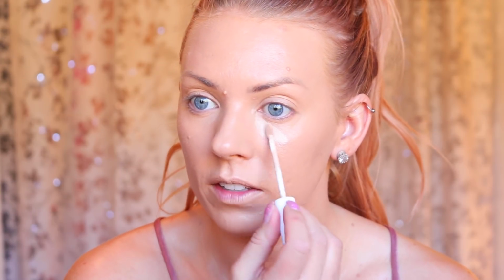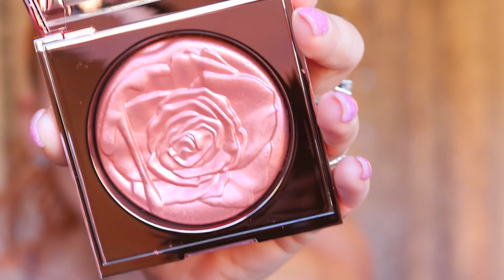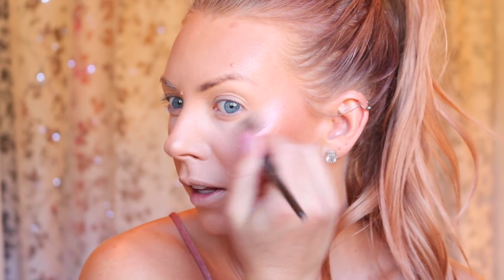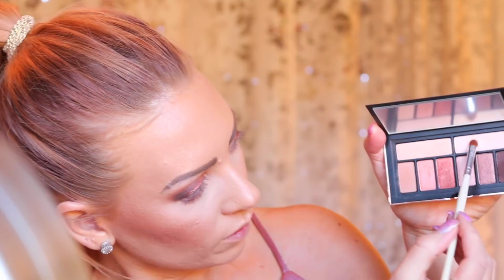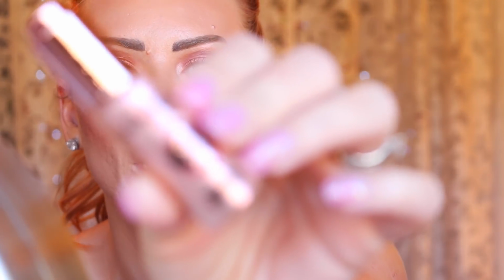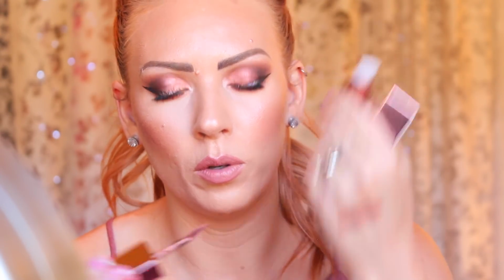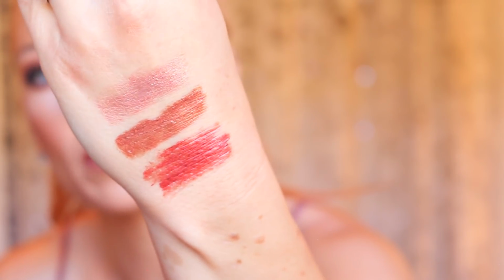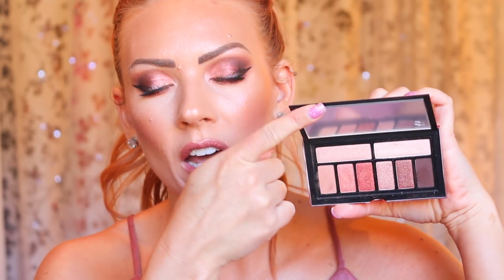SMASHBOX + VLADA PETAL METAL COLLECTION | Full Face Tutorial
Today I'm sharing the new Smashbox + Vlada Petal Metal Collection with you! I'm doing a full face tutorial using all the products in the collection, as well as a few of my current favorites. Hope it helps!

SMASHBOX + VLADA PETAL METAL PRIMER $39

SMASHBOX + VLADA PETAL METAL SHIMMER SPRAY $39

SMASHBOX + VLADA PETAL METAL HIGHLIGHTER $39

SMASHBOX + VLADA COVER SHOT: EYE PALETTES $29

SMASHBOX + VLADA PETAL METAL SHIMMER DROPS $32

SMASHBOX + VLADA PETAL METAL LIQUID EYE LINER $24

SMASHBOX + VLADA PETAL METAL LIQUID LIPSTICK $24

Other products used in this tutorial:

Obaji Sunscreen
Estee Lauder Double Wear 3W1
Giorgio Armani Luminous Silk 5.5
Milk Makeup Flex Concealer Fair
Rude Studio Finishing Mineral Powder Banana
Ben Nye SUper White Powder
Giorgio Armani Luminous Silk Compact #2
Nars Veil Palette
Furrowcious! Brow Pencil Light Brown
Stroke a Brow Eyebrow Pen
Kokie Eyebrow Gel Blonde
Lancome Cils Booster XL
Lancome Hypnose Drama
Buxom Plumpline Hush Hush
MAC Fix +

Sigma E58
Coastal Scents Brush
Tweezerman Eyelash Curler

OTHER PLACES YOU FIND ME!